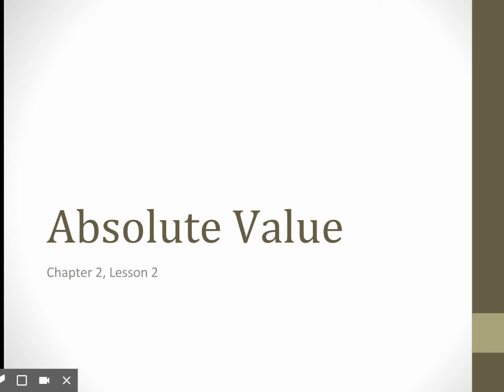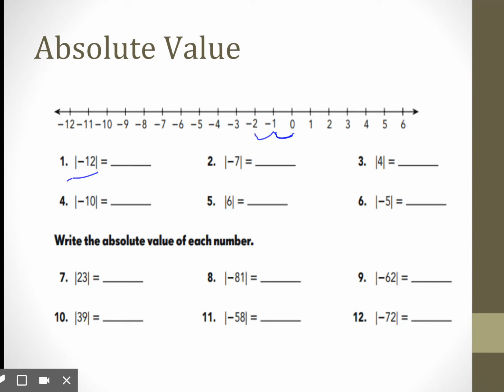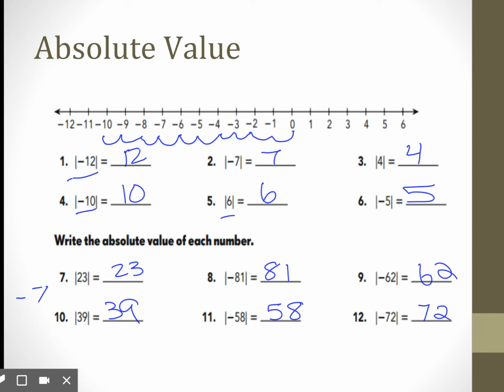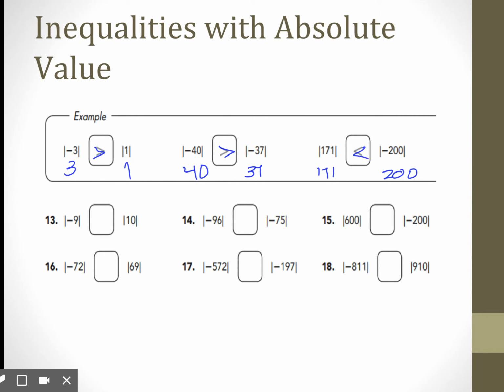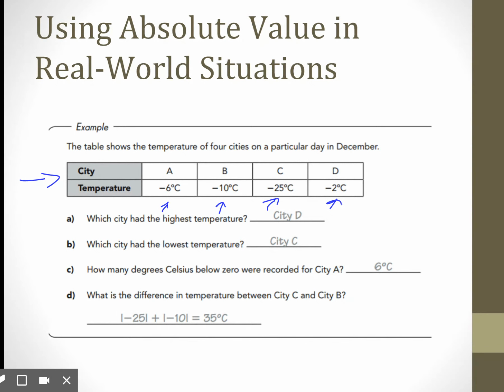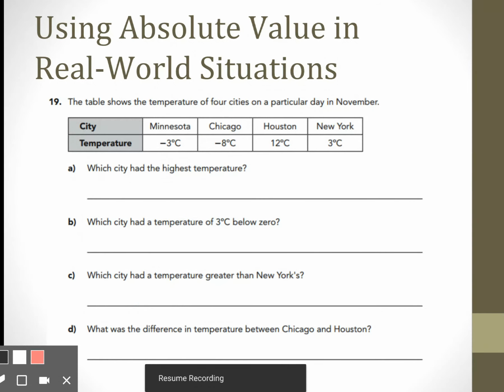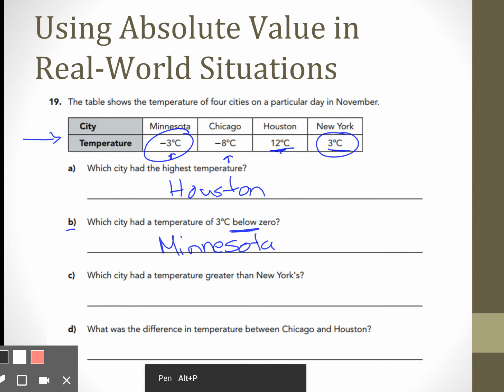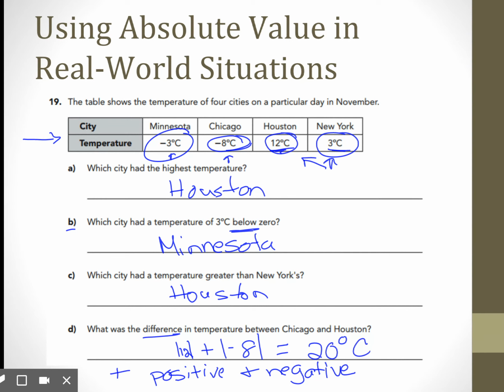6 2 2